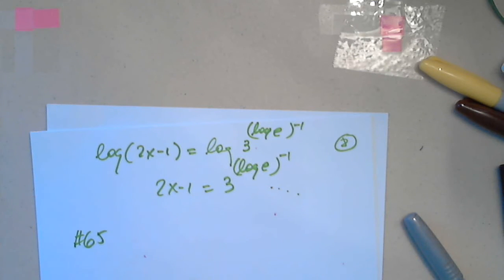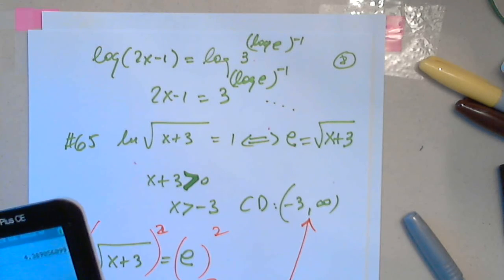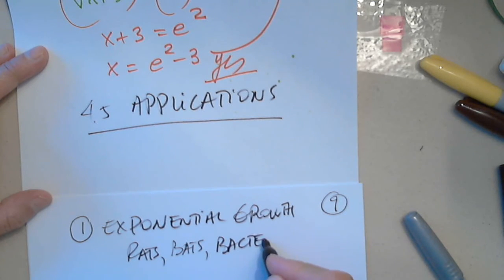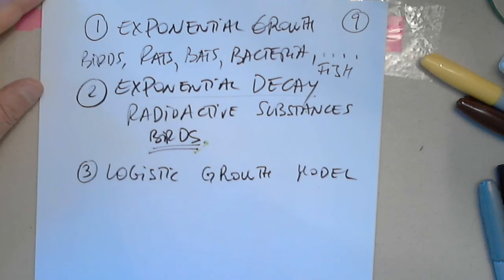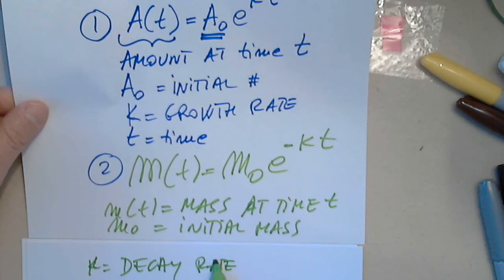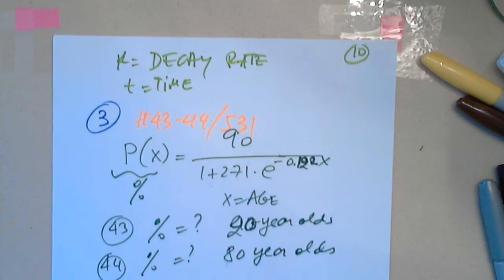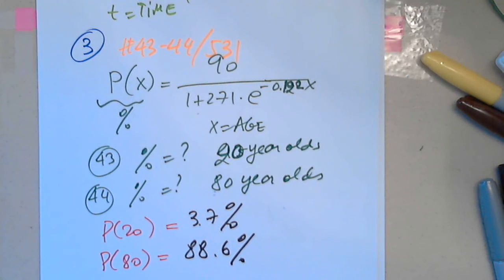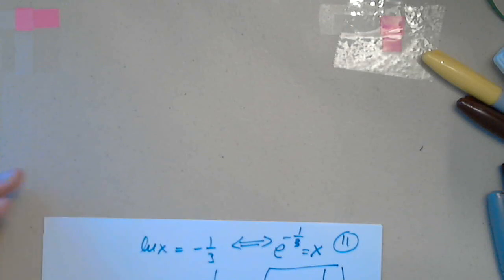MAT 137 351 SECTIONS 4.4 - 4.5 PART 3 APRIL 22